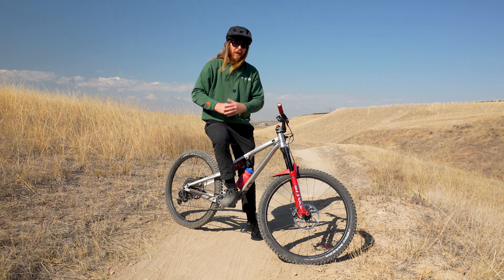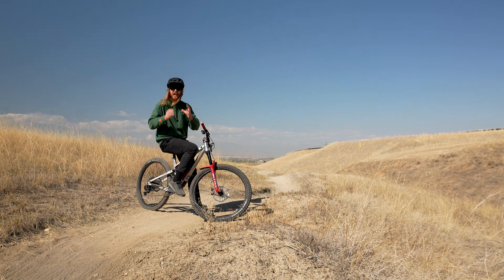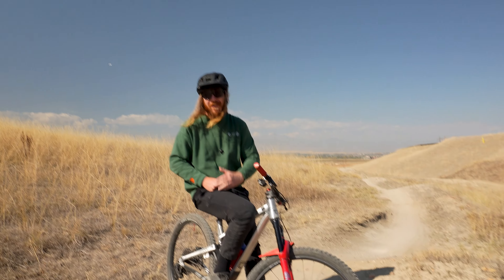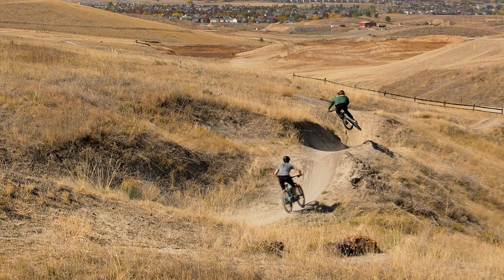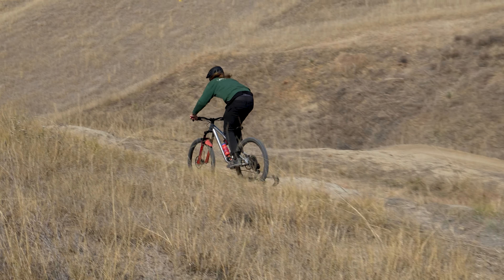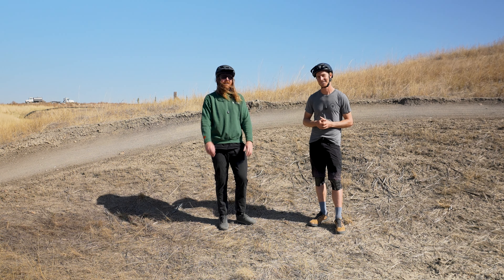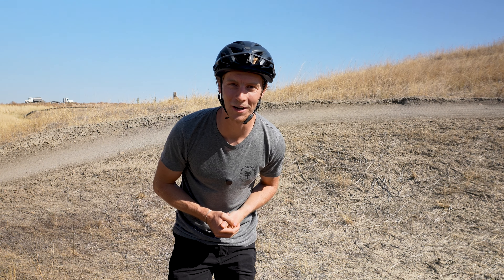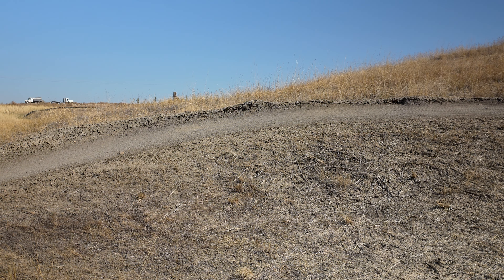Learn To Brake On Your Mountain Bike | 3 Simple Steps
When you learn to brake on your mountain bike appropriately everything changes; you'll flow better down the trail, approach sections with more confidence, & ultimately have MORE fun.

In this video we start at ground zero teaching you how to brake your bike in a controlled environment. with correct form & the best part is...you can practice this ANYWHERE & the next time you hit the trail you'll be prepared to start unlocking your ultimate Joyride.

This tutorial is geared toward beginner & intermediate riders, if you would like to see some more advanced braking techniques let us know in the comments along with any questions you may have on braking in general.
Thanks for riding with us, you rule!

Stay RAD,

-Mike

Fuel Your Fun with Traction Coffee - By Riders For Riders:
SAVE 30% on your order: joyfull

I proudly own & operate the Traction brand, so shout with any coffee questions!